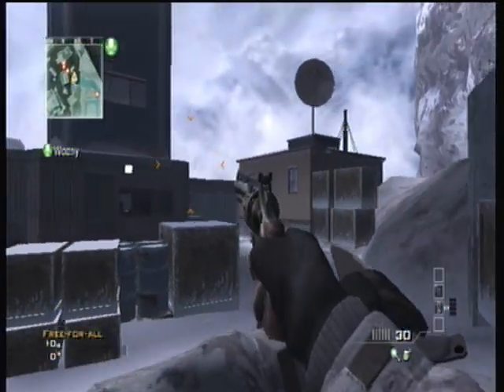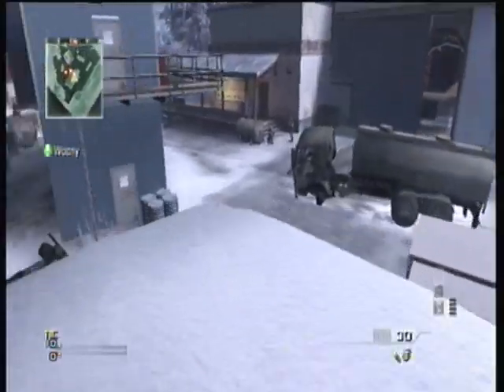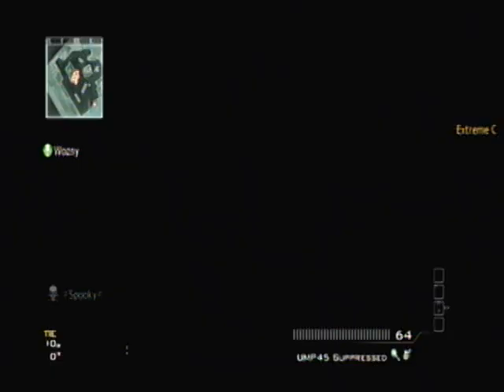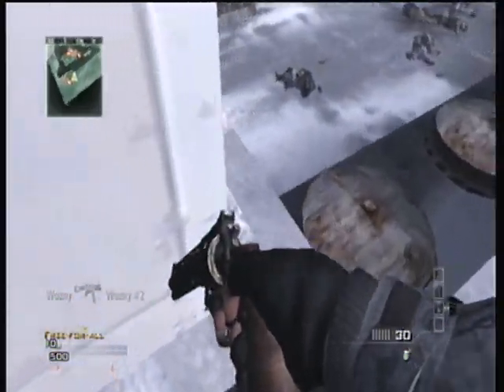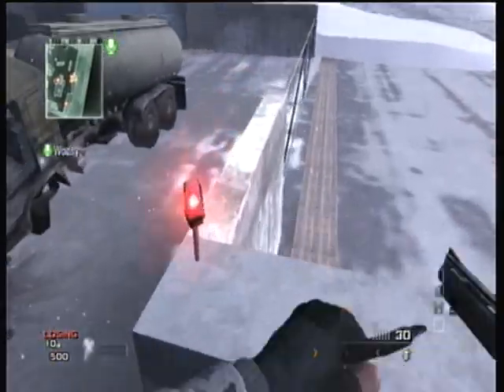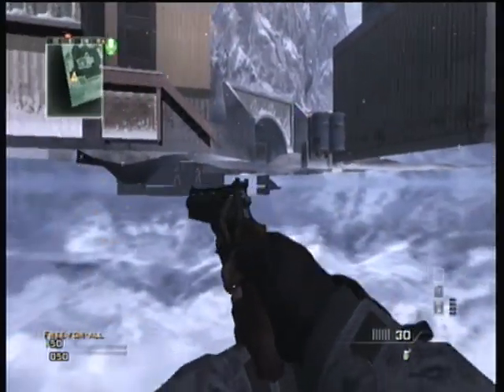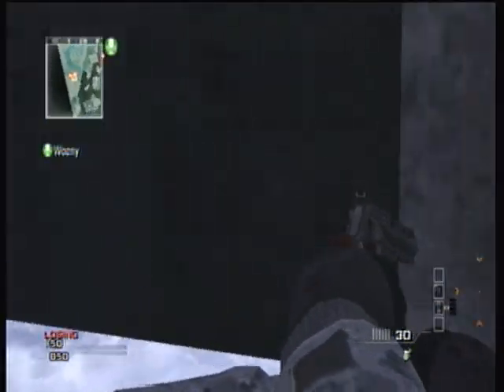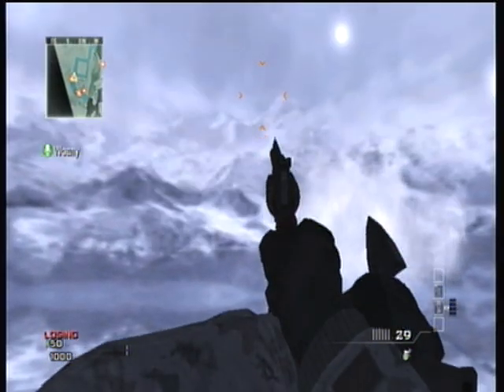Out of Map & Under Map - Outpost [New way.. again]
Hey guys, hope you enjoyed this video. Thanks Wozny for discovering